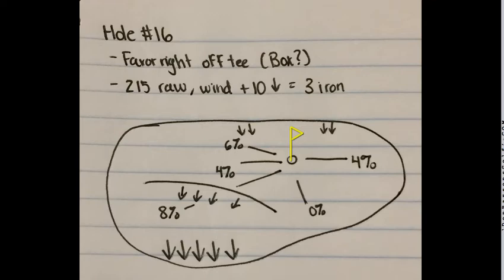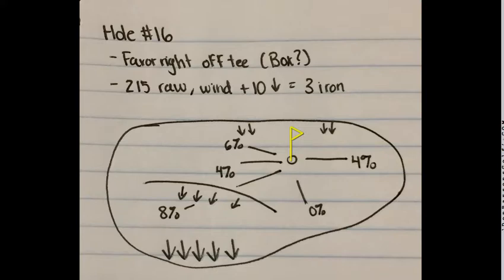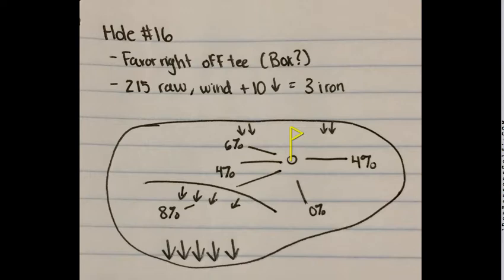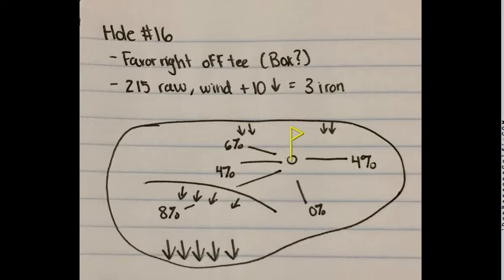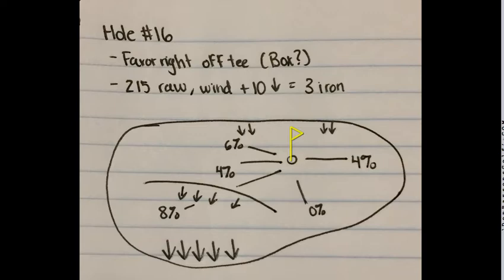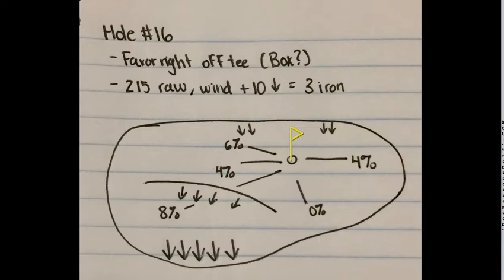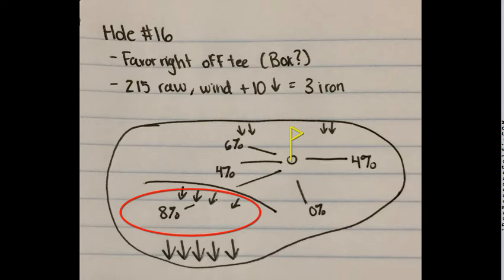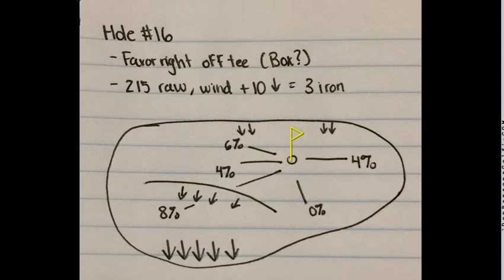Tournament Preparation: Green Mapping 2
Taking a look under the hood at some specifics behind green mapping to prepare for tournaments.